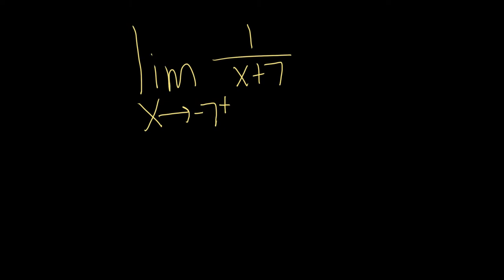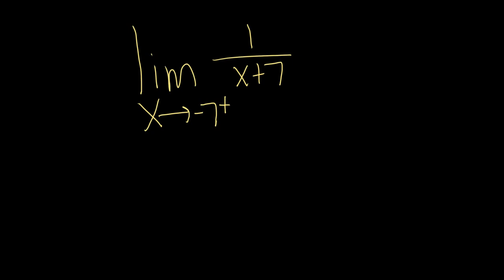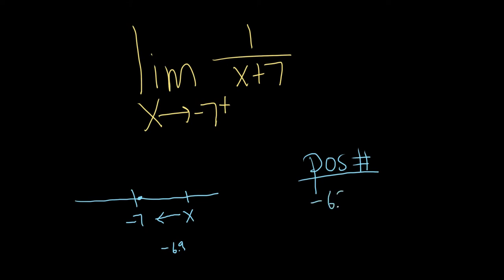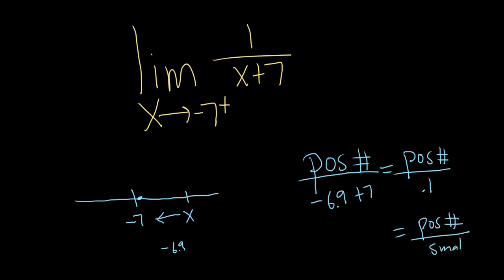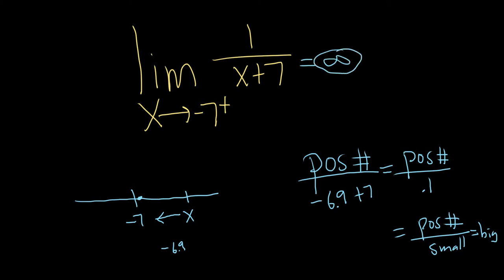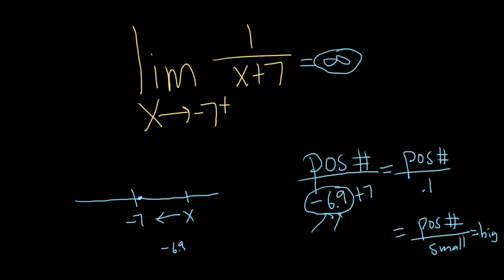One Sided limit of 1/(x + 7) as x approaches -7 from the right